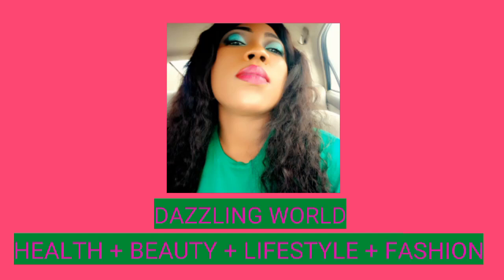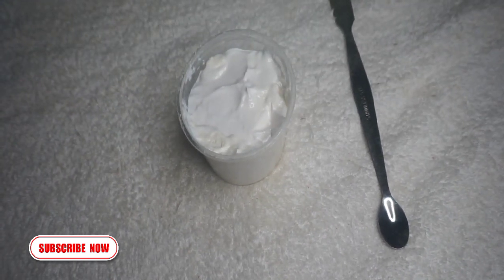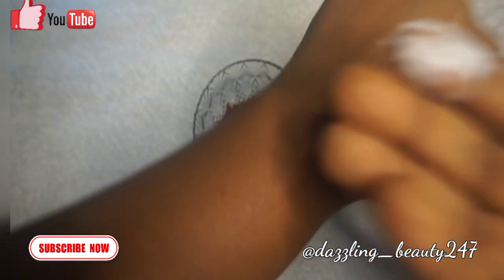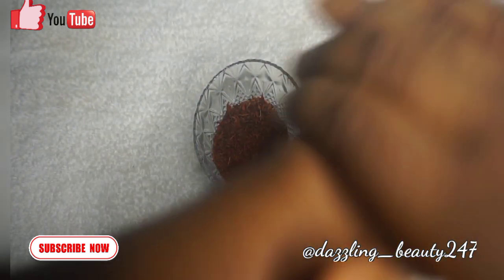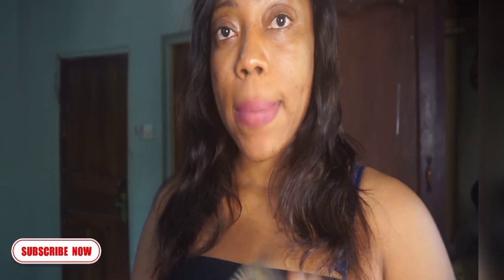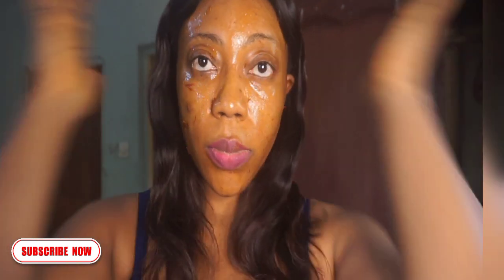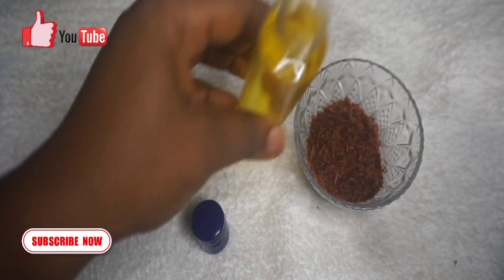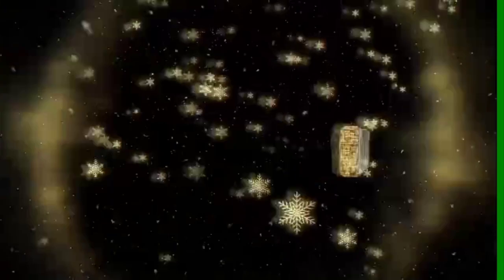HOW TO USE SAFFRON PETALS FOR SKIN BRIGHTENING AND SKIN LIGHTENING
hiya. so in this video I showed how to make use of saffron petals for skin brightening and lightening. pls enjoy the video